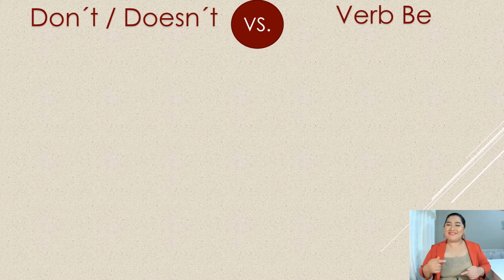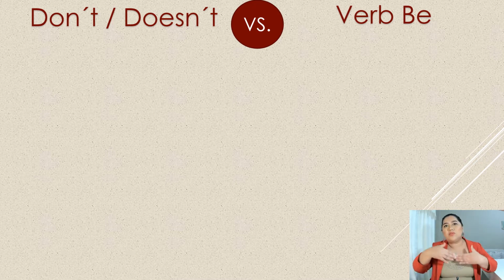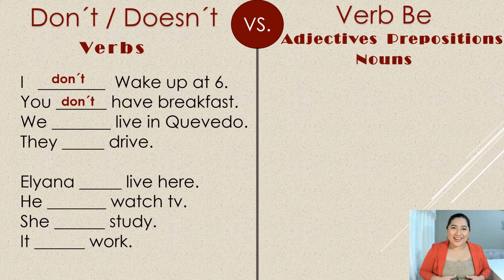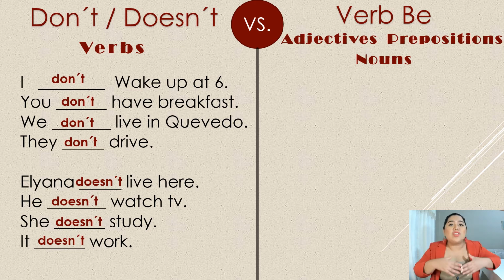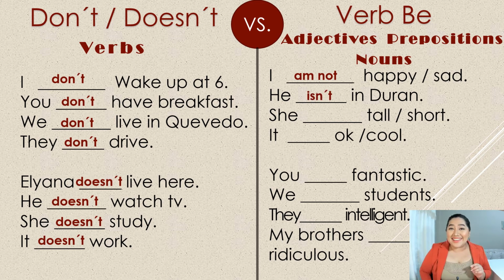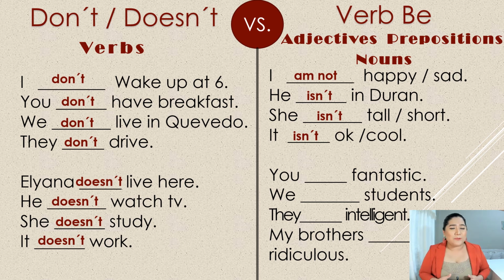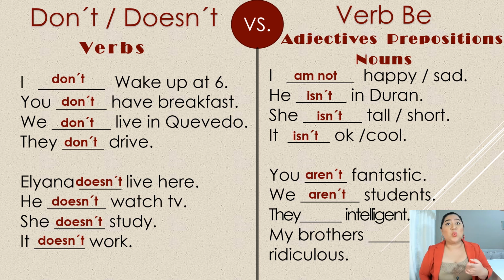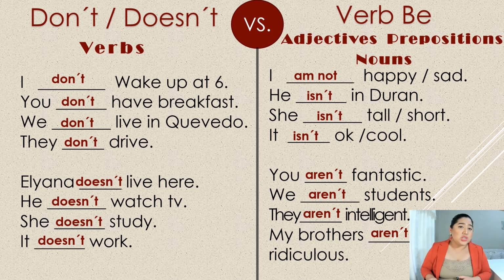INPUT 1 ID 1 M 2 W 3 CLASS 3